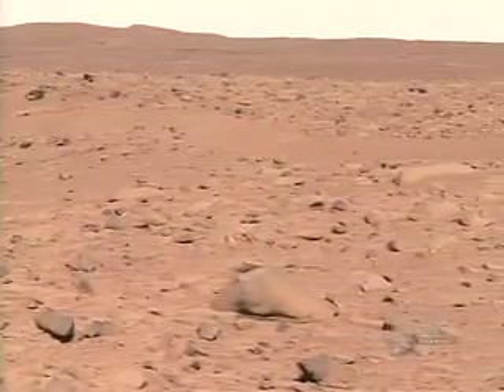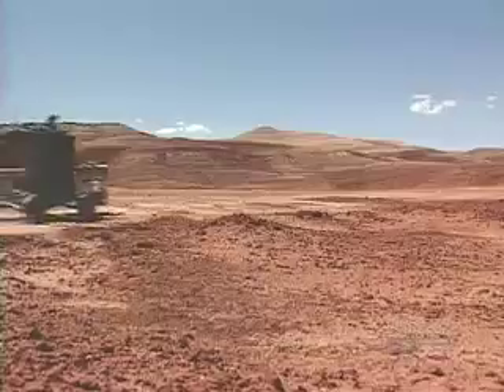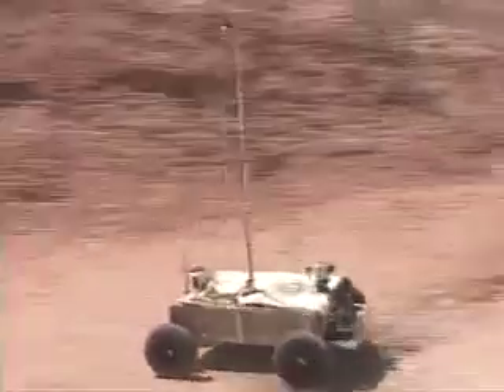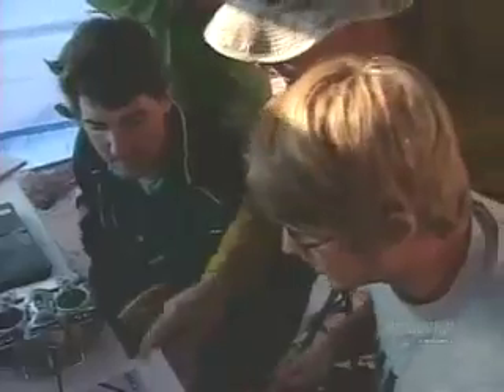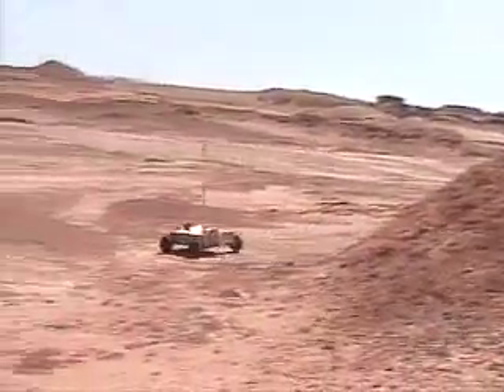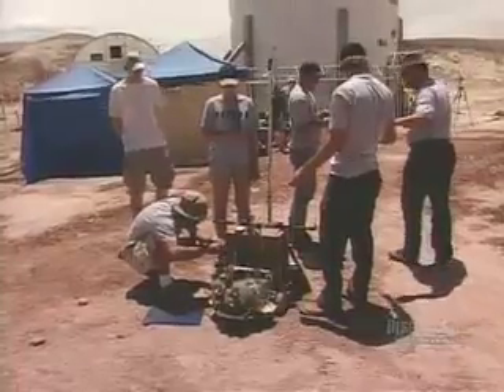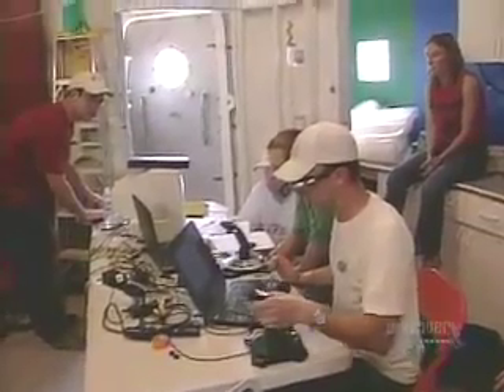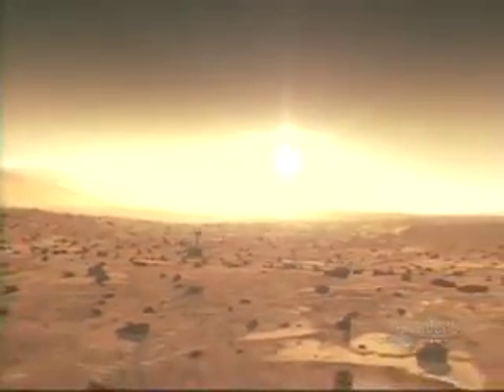NevadaSat Mars URC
Nevada Space Grant's entry into the 2007 MARS University Rover Competition.